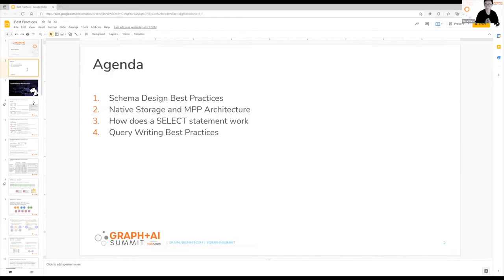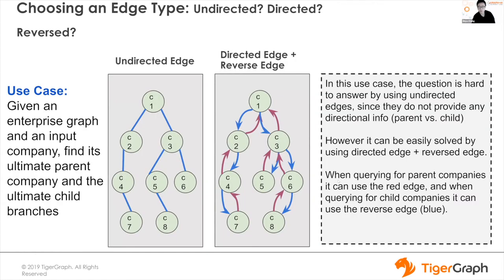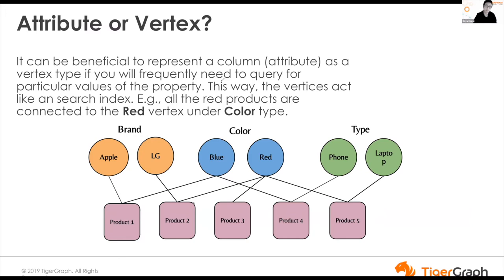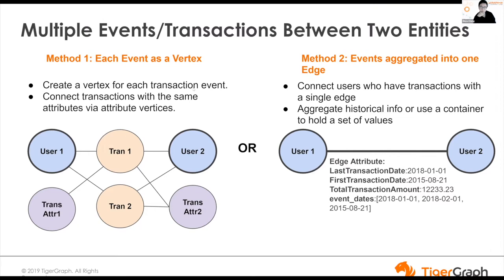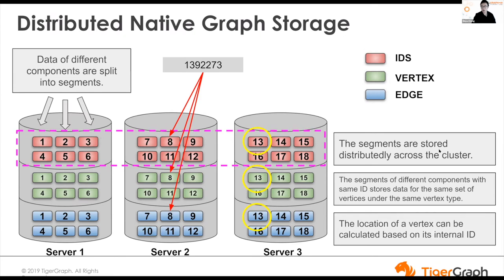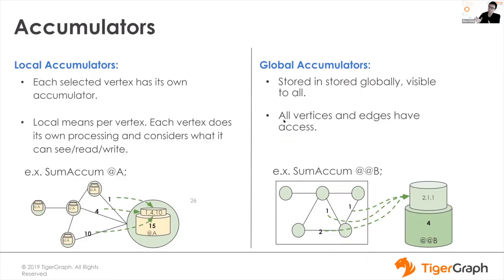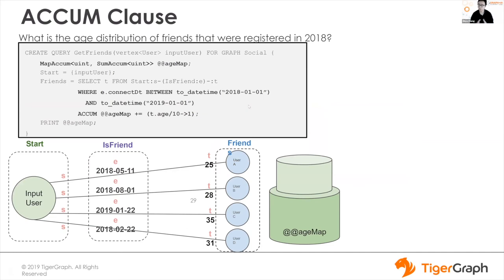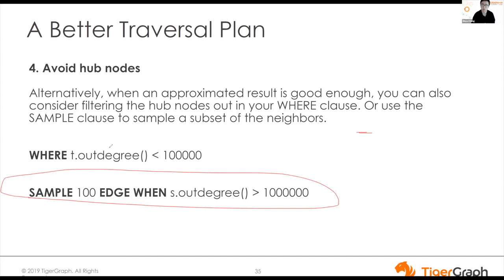Best Practices (Design, Schema, Query)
GSQL is a user-friendly, highly expressive, and Turing-complete graph query language. Although learning GSQL is relatively easy, it can be challenging for some users to know where to start when writing a query. If that feels familiar, this right session for you.
In this session we will learn:
-Design a traversal plan with optimal complexity
-Make your queries memory efficient
-Identify the performance bottleneck
-How to choose the right accumulator
-Learn the MPP query execution mechanisms.